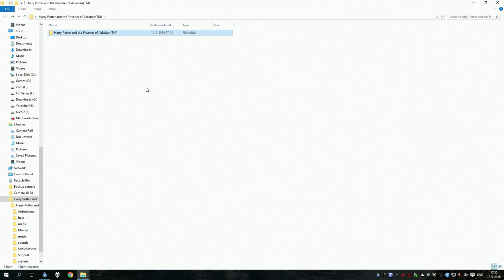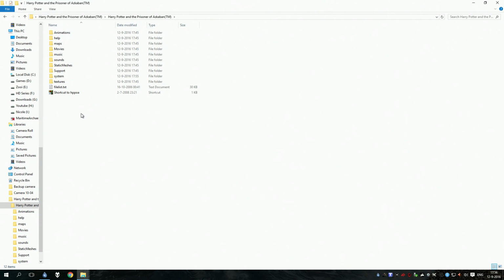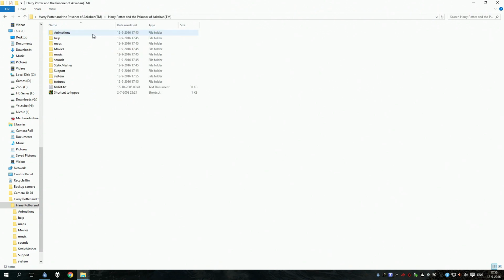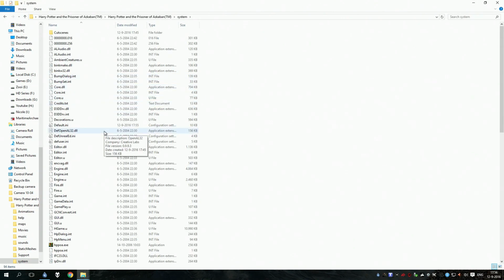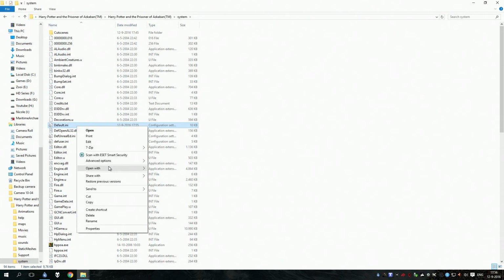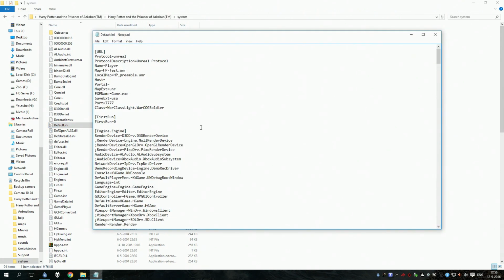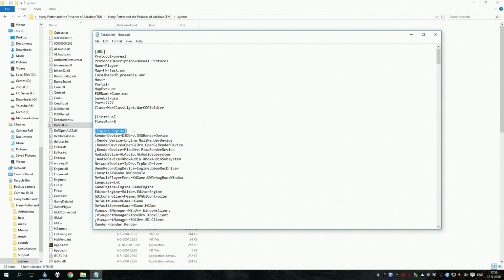How to run Harry Potter: Prisoner of Azkaban on Windows 10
My girlfriend tried to play the Harry Potter games on Windows 10 and it is really hard to impossible to get some of them working. The first two games (Philosopher's Stone and the Chamber of Secrets) I recommend playing on the Xbox, as they were remastered for that platform. Follow the instructions in this video to get Prisoner of Azkaban to run on Windows 10.

Wnslw Gaming Logo made by Maaike Schoute

Please use the links below to get some free Steam games and some great deals. I've tried all these sites, they really do work and by registering you'll be supporting me! Because of these sites I'm currently at +1000 Steam games!

Get points by doing surveys, watching videos, playing games or trading in Steam cards. Transfer these points for Steam games!

Do surveys, get points and spent them on Steam games!